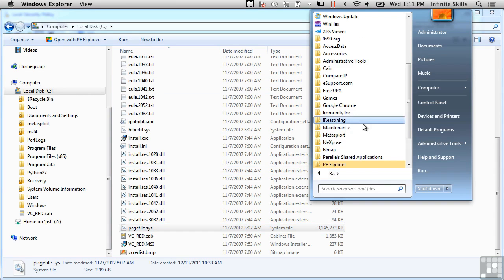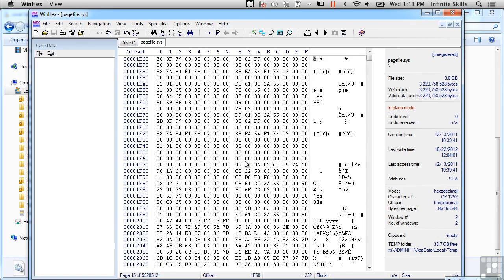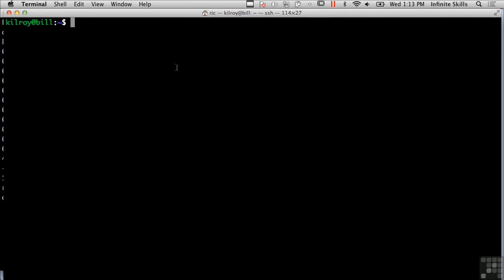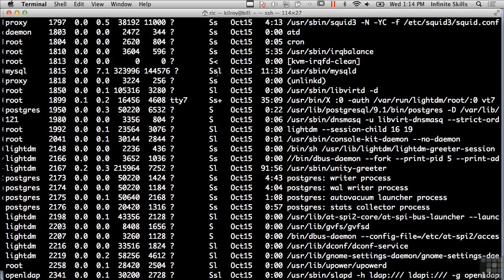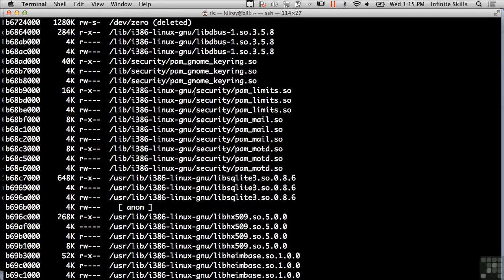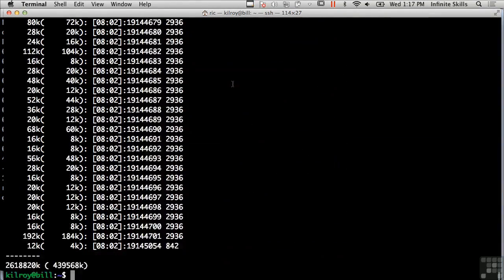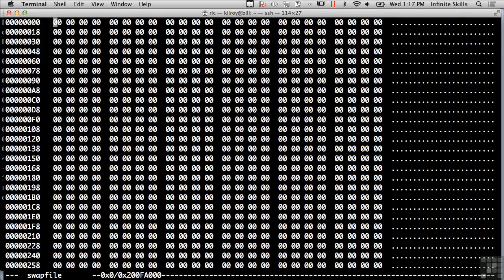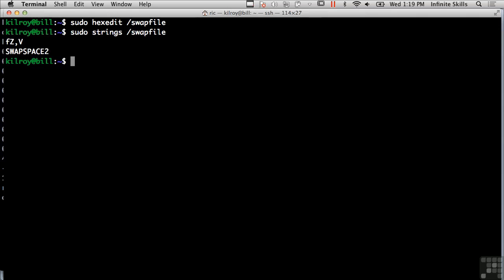0706 Virtual Memory